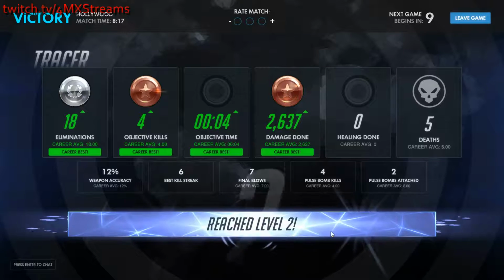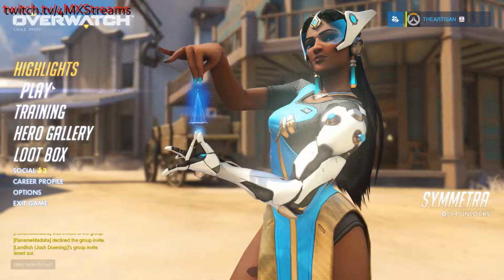4MX Streams Live Stream